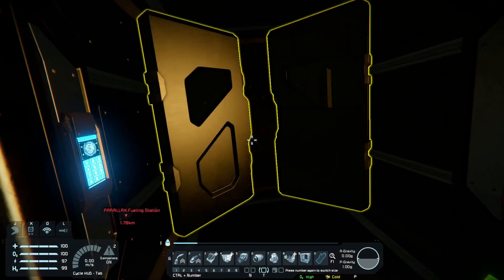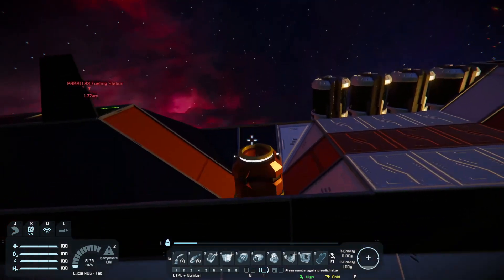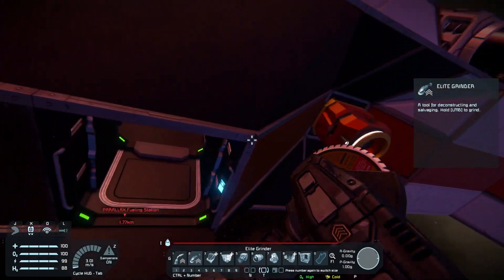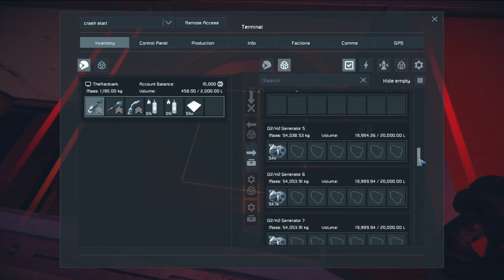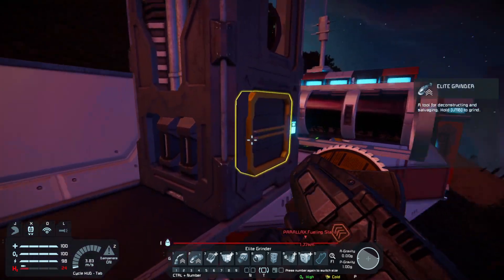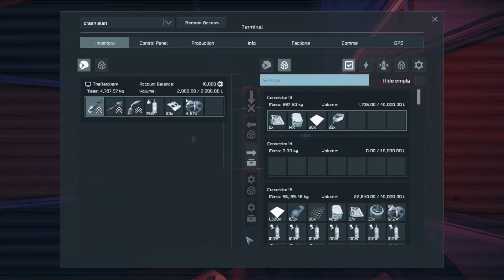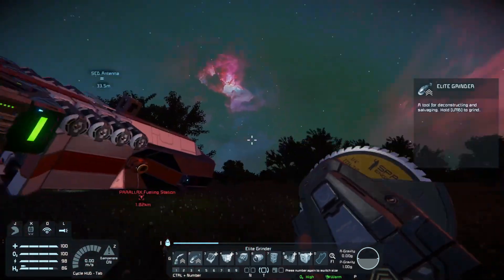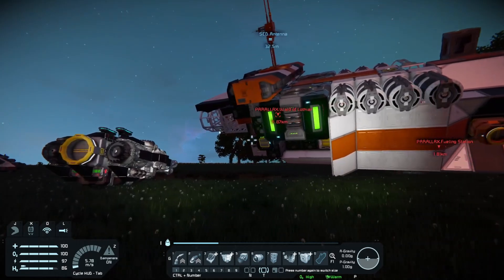Space Engineers Survival Episode #1 The Crash Site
Today we start a new series on Space Engineers. Survival with mods list will be in upcoming videos. Come along for the ride and see what a mess we can make lol